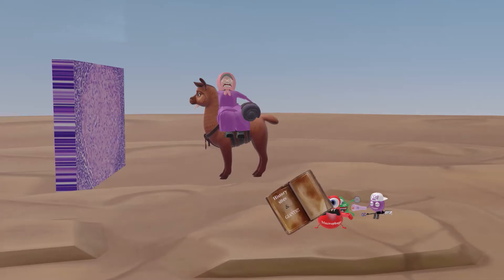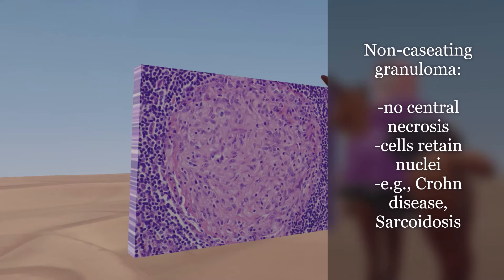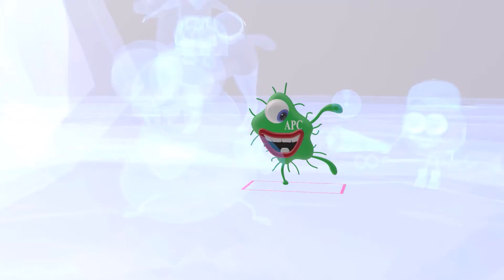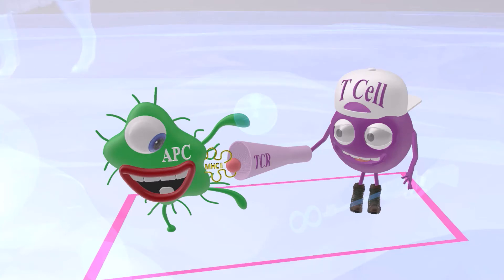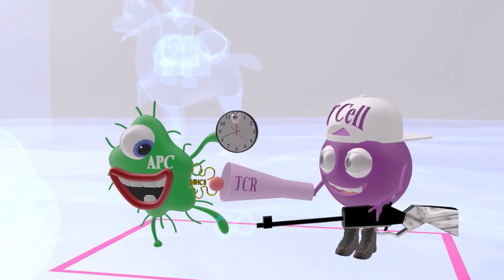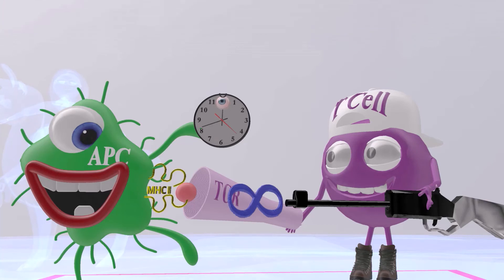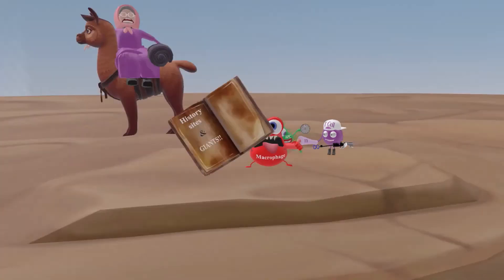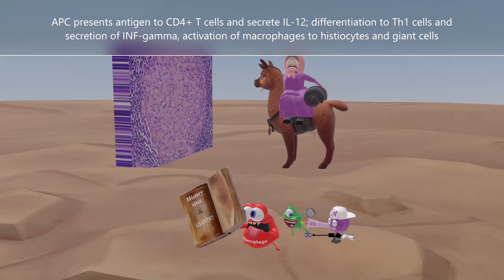Granulomas - Made EXTREMELY Easy!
Learn all about granulomas in this super FUN and MEMORABLE video!